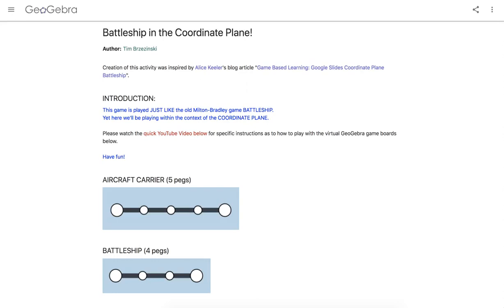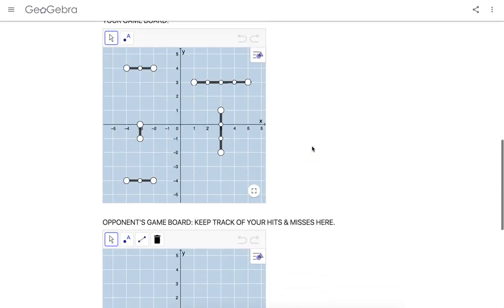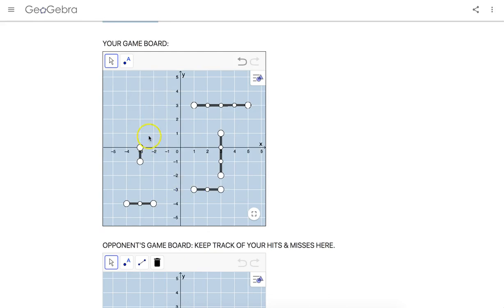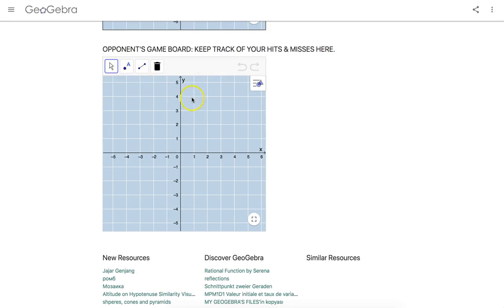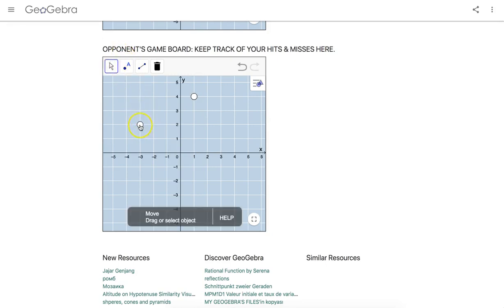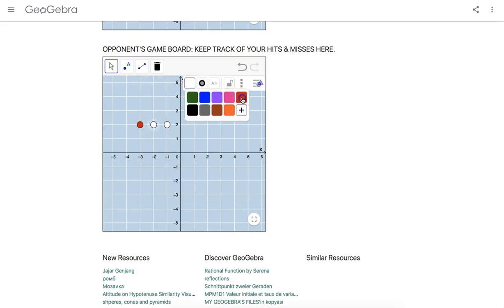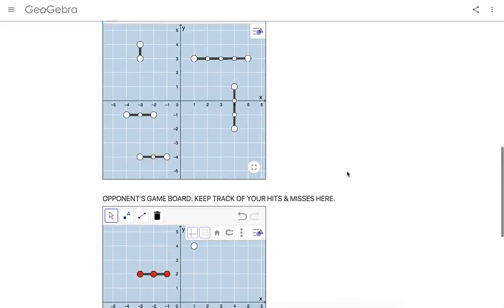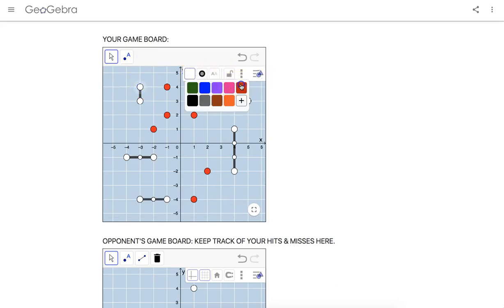Battleship in the Coordinate Plane!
Math Ts: Why not have students practice plotting points in the coordinate plane by playing COORDINATE PLANE BATTLESHIP? Inspired by Alice Keeler's Blog article